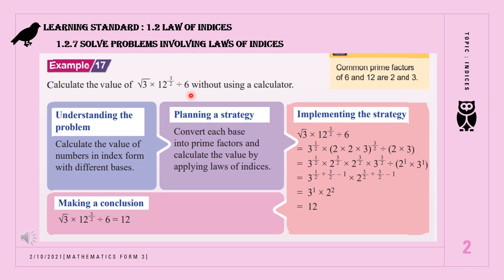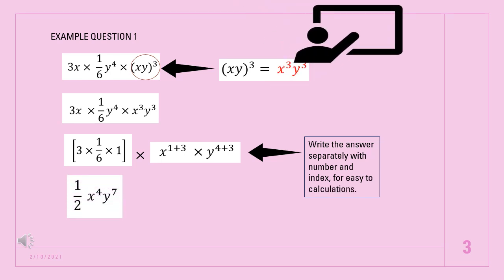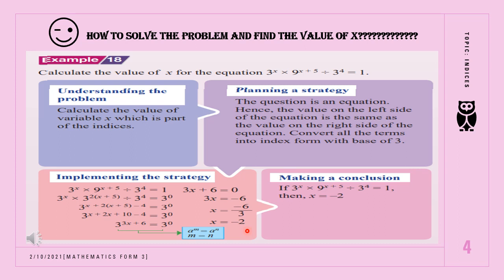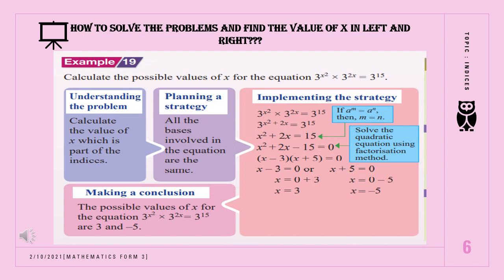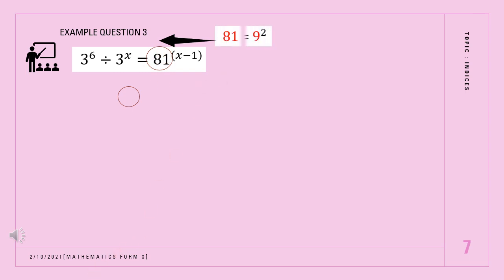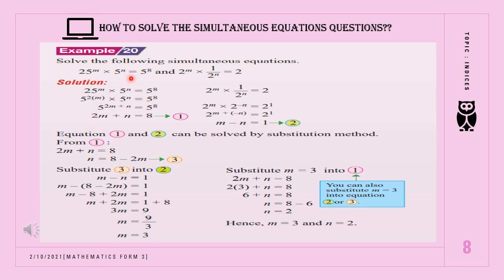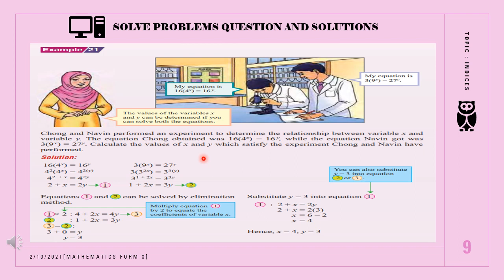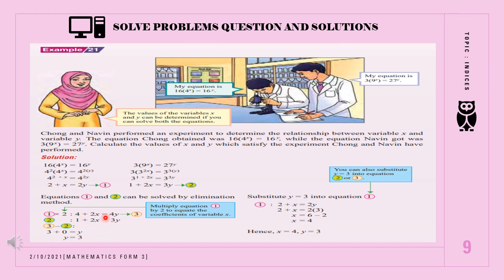MATEMATIK T.3 | Bab 1 : Indeks (Bahagian 2)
Credit: Cg Noraziah Rajikin, Matematik Tingkatan 3, SMK KIDURONG